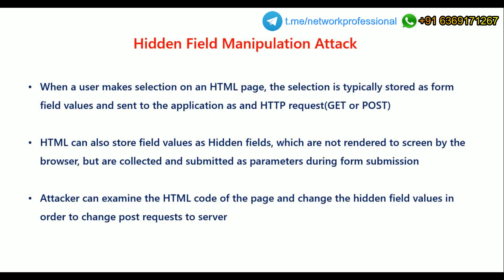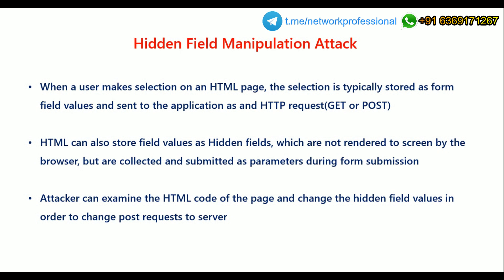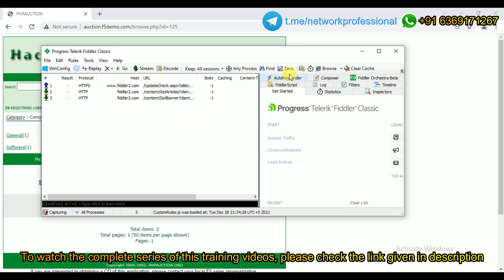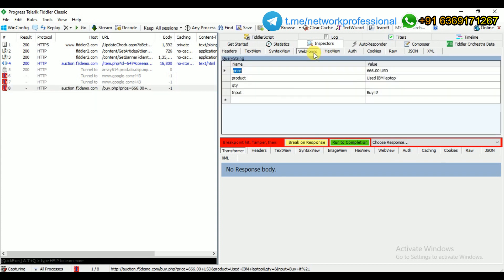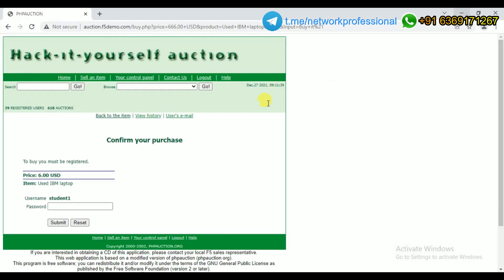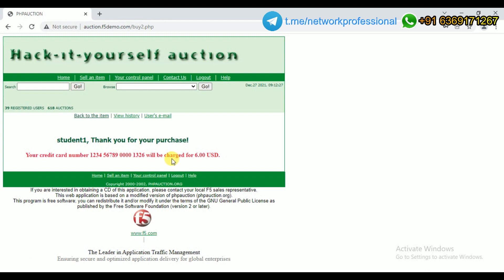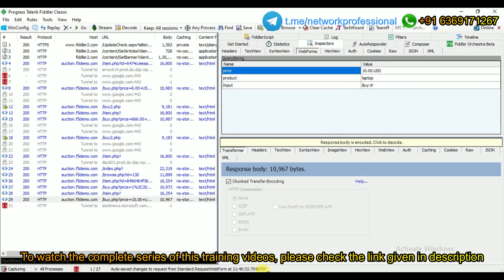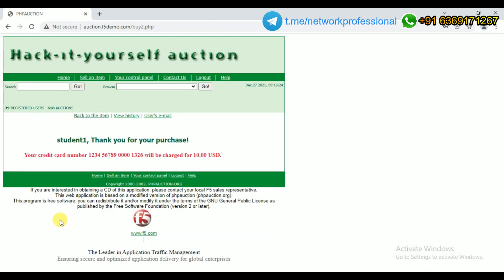Lecture: 16 || F5 ASM / WAF - Demonstration of Hidden Field Manipulation ATTACK || F5 WAF Training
In this video let us understand with the demonstration about the Hidden Field Manipulation Attack and how to mitigate the same using F5 ASM or F5 WAF training

In this comprehensive training, we delve into the world of F5 Advanced WAF (Web Application Firewall) and explore its functionalities, features, and benefits. Whether you're a student pursuing a career in cybersecurity or simply interested in learning about web application security, this workshop is perfect for you.

By the end of this workshop, you'll have a solid understanding of web application security, the role of a web application firewall, and how F5 Advanced WAF can protect your web applications from malicious attacks.

F5 Advanced WAF
F5 ASM
F5 Training
F5 ASM Training
F5 ASM Tutorial
F5 WAF